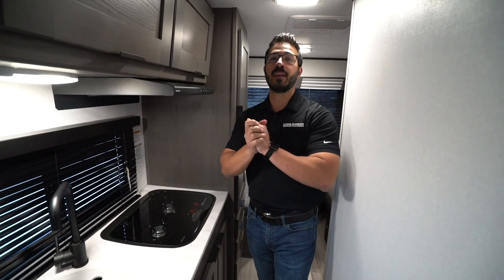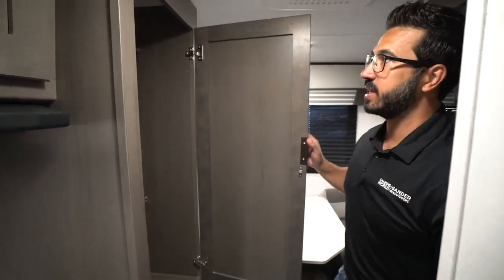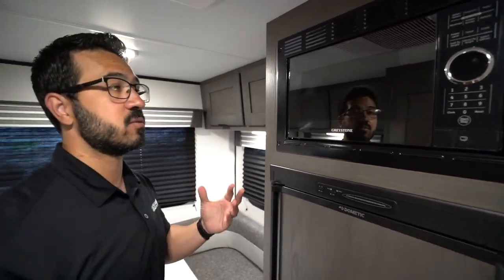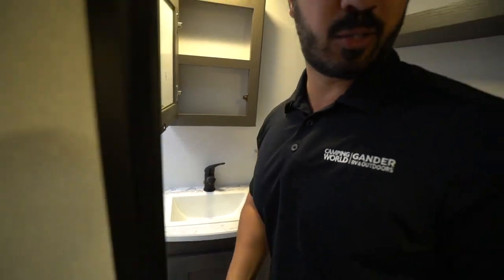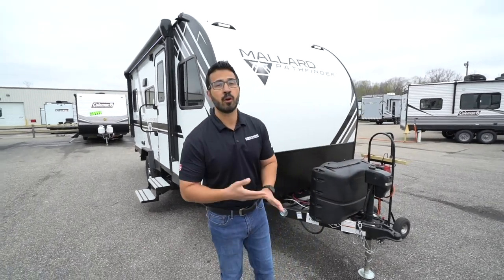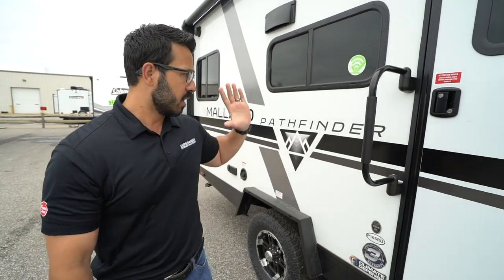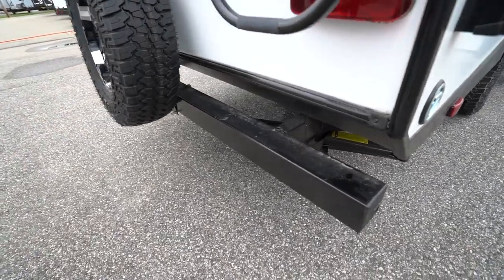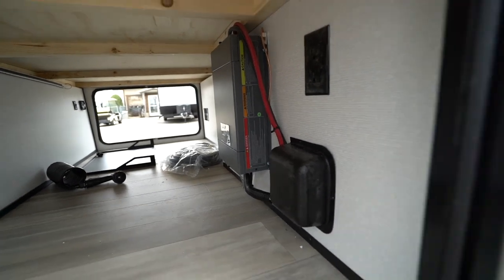2021 Heartland Pathfinder P16SRD | Travel Trailer - RV Review: Camping World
The ALL NEW 2021 Heartland Pathfinder P16SRD is an off the charts fantastic, off-road, lightweight RV. This travel trailer comes in around 3,500 lbs dry making it perfect for a mid size SUV sporting a 5,000 lb tow rating. Plus with the larger off-road tires and more ground clearance, you can take the Pathfinder down routes normally not traversable with a travel trailer. If you're looking to enjoy the outdoors in a safe and exciting way, then you'll be happy to know that you'll find no shortage of entertainment here, in the safest way to see the United States. Hit the open road and plan your next RV vacation today!